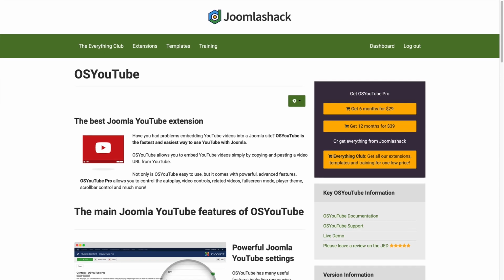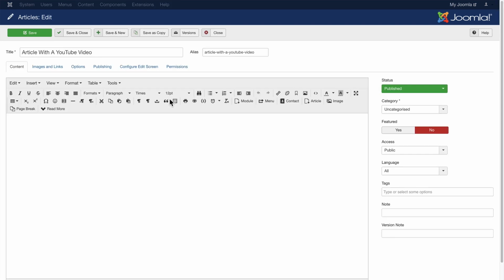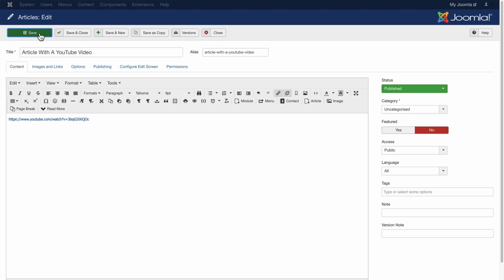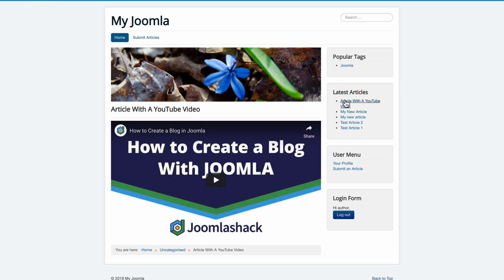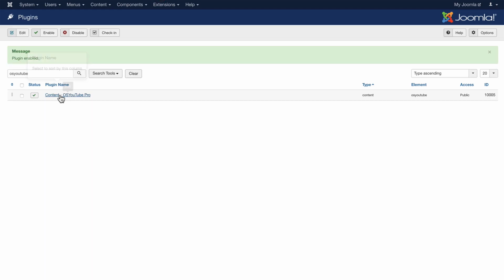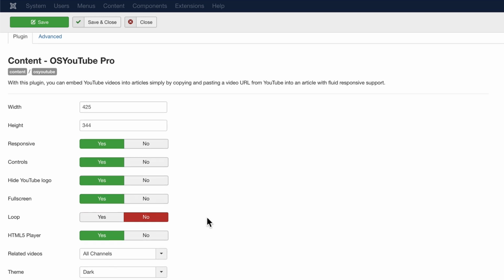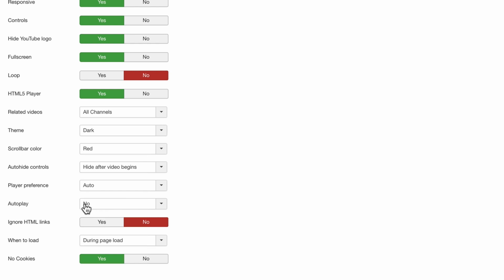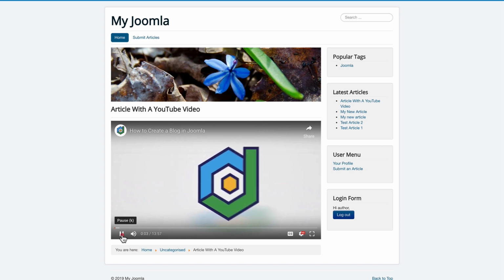How to Show YouTube Videos in Joomla Articles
Have you had problems embedding YouTube videos into a Joomla site? OSYouTube is the fastest and easiest way to use YouTube with Joomla

OSYouTube allows you to embed YouTube videos simply by copying-and-pasting a video URL from YouTube.

Not only is OSYouTube easy to use, but it comes with powerful, advanced features.

OSYouTube Pro allows you to control the autoplay, video controls, related videos, fullscreen mode, player theme, scrollbar control and much more!